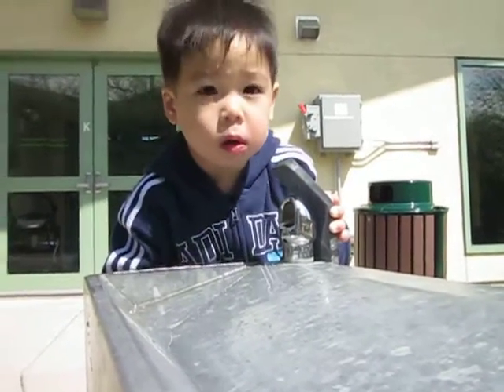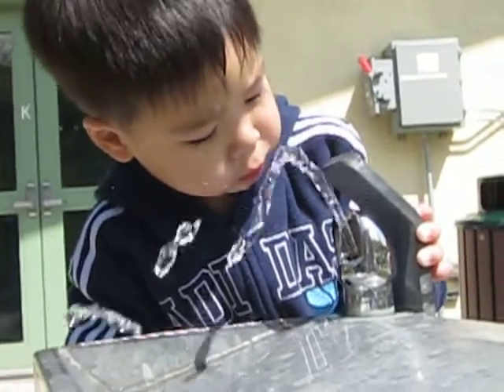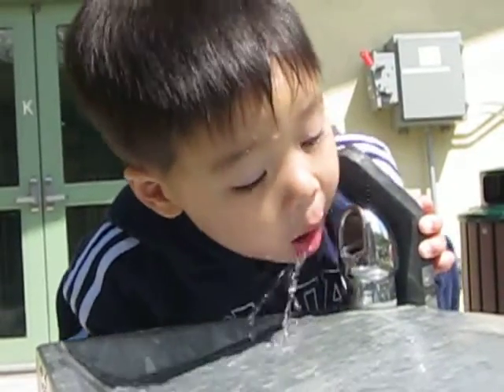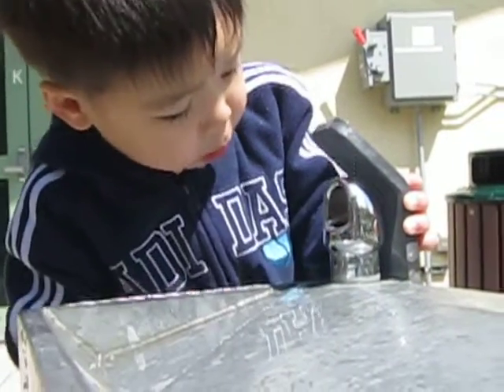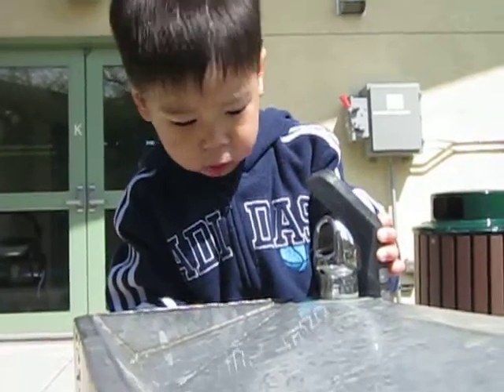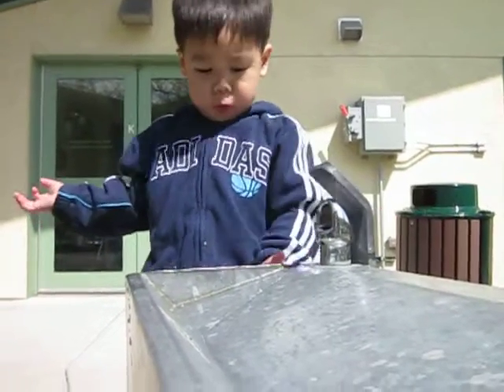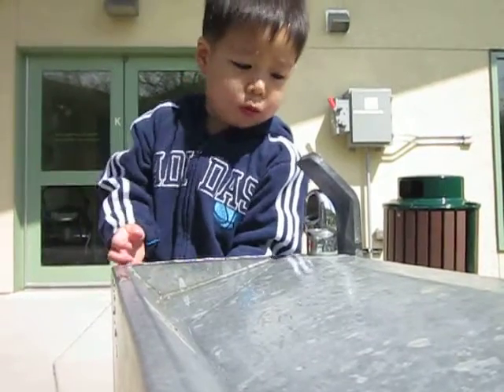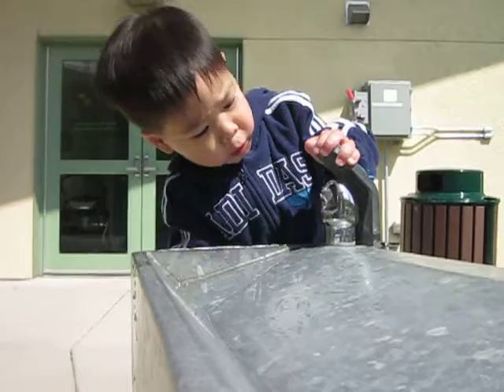Ian discovers the water fountain